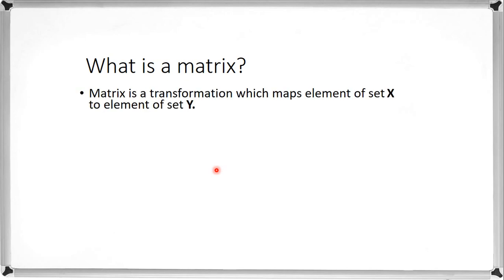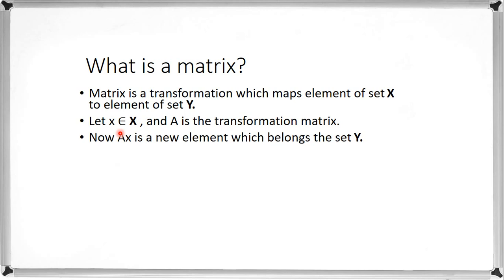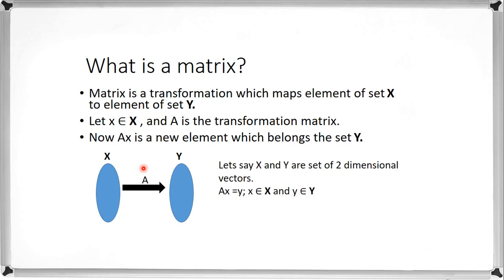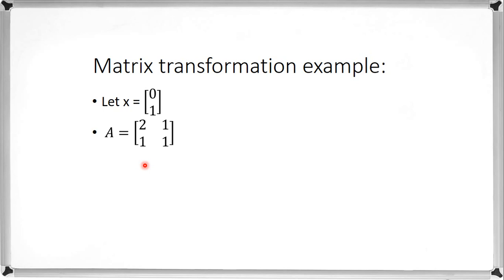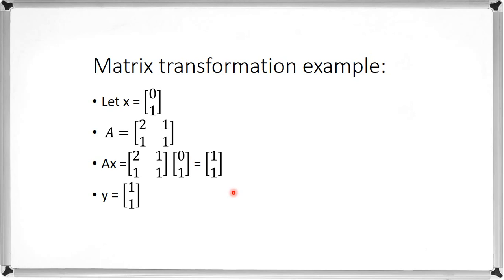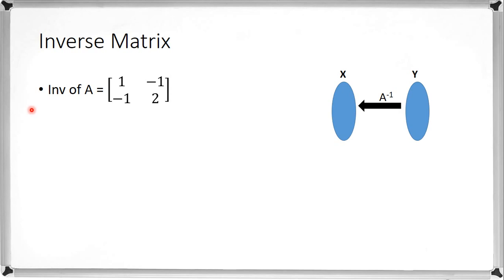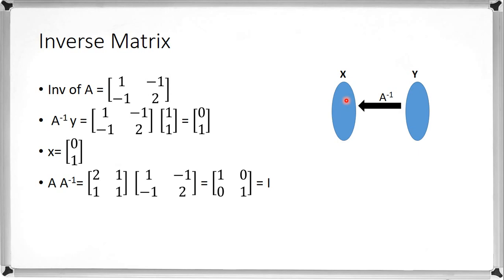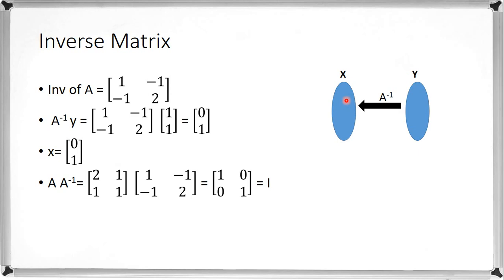Inverse matrix definition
In this video, you will learn about the inverse matrix.